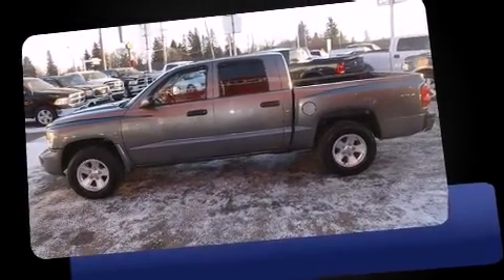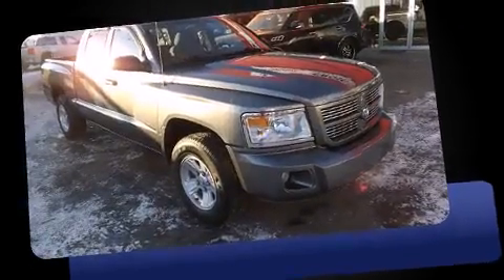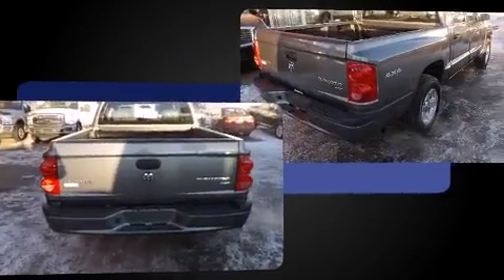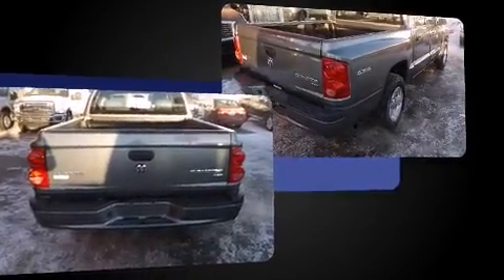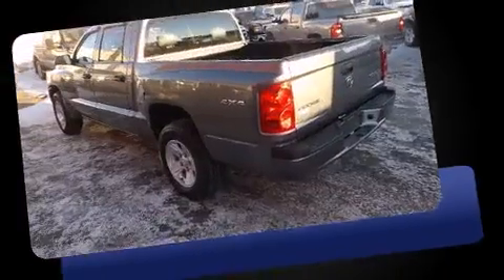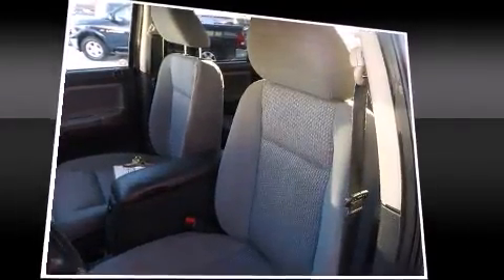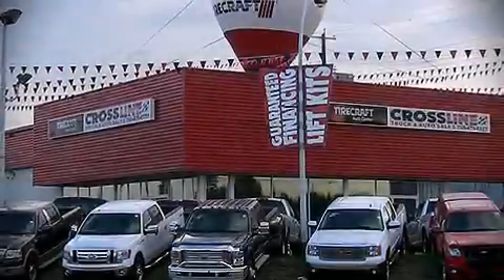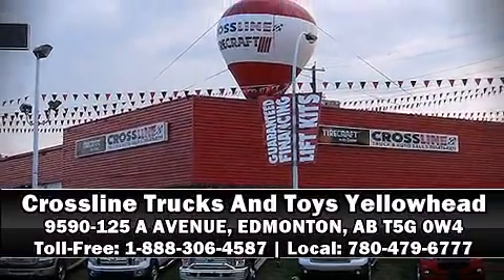2011 Ram Dakota SUMMER SPECTACULAR SAVINGS!!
You can expect a lot from the 2011 Ram Dakota. Smooth gearshifts are achieved thanks to the refined 6 cylinder engine, providing a spirited, yet composed ride and drive. Four wheel drive allows you to go places you've only imagined. Top features include power windows, a tachometer, air conditioning, front fog lights, tilt steering wheel, remote keyless entry, cruise control, and a split folding rear seat. Safety equipment has been integrated throughout, including: dual front impact airbags, head curtain airbags, a panic alarm, and ABS brakes. Our experienced sales staff is eager to share its knowledge and enthusiasm with you. We'd be happy to answer any questions that you may have. We are here to help you.